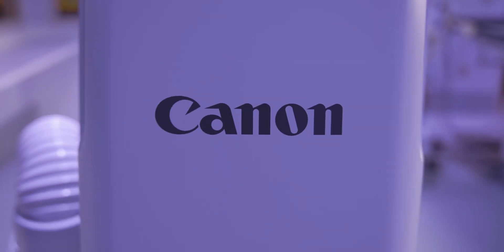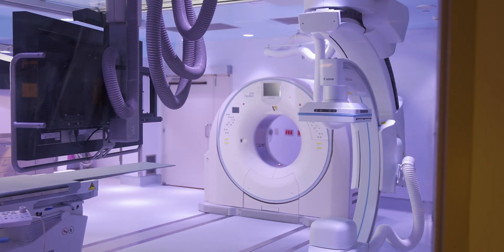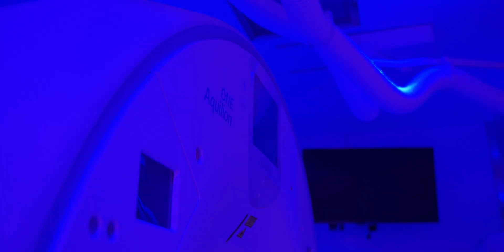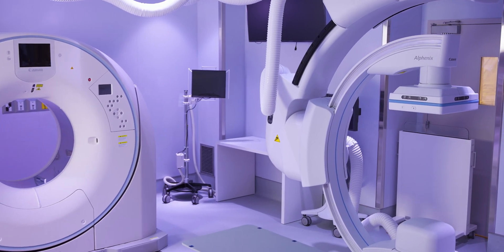First in Canada: VIR 1 - Angio-CT System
VIR 1 - Angio-CT System is the most recent addition to our department and the first installation of its kind in Canada and few in the world where you have the latest CT technology combined with the latest angio technology in a truly hybrid room!

Dr. Sebastian Mafeld, our interventional radiologist, talks about the impact such technology has on patient care.